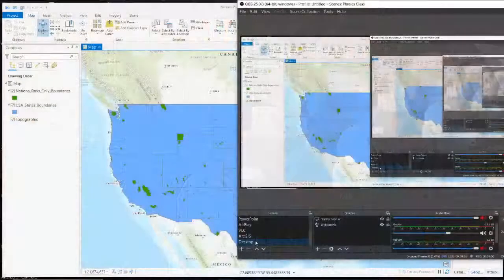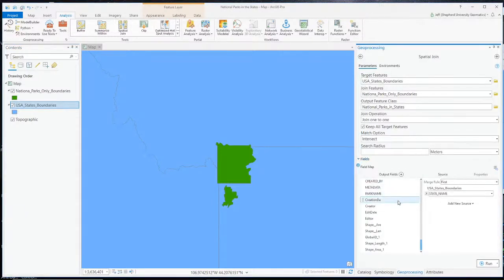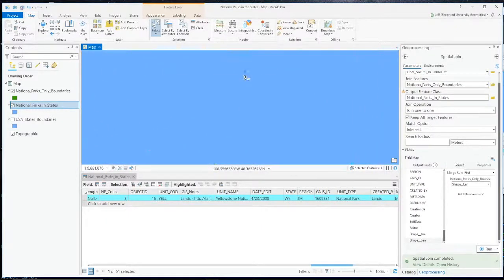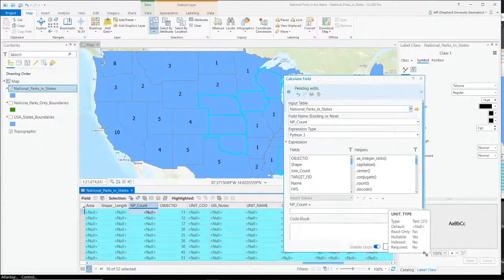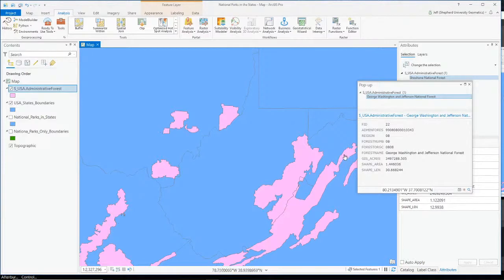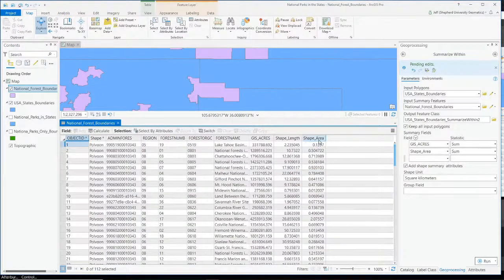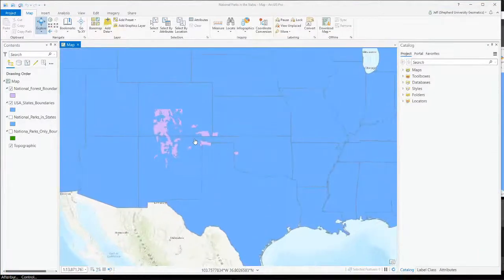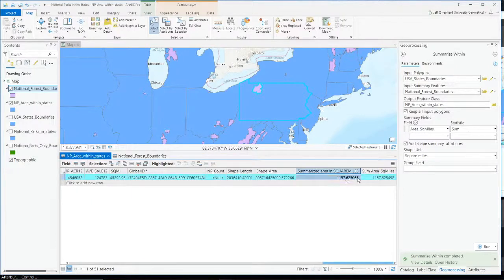ENVS 390 - Our National Parks and Forests - Spatial Joins - Summarize Within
spatial joins, labels, summarize within